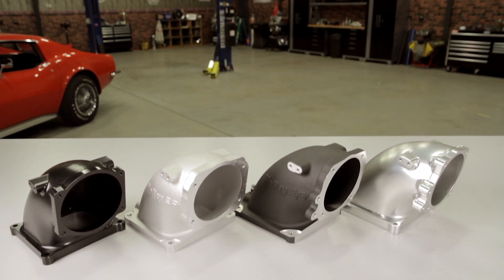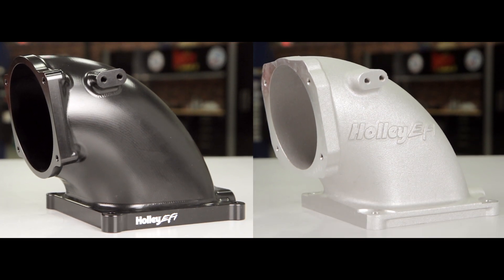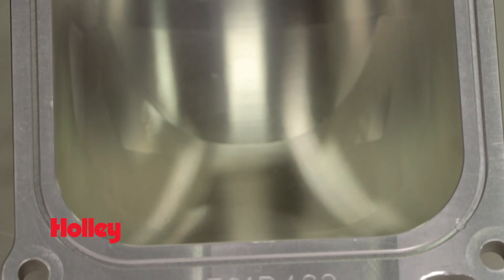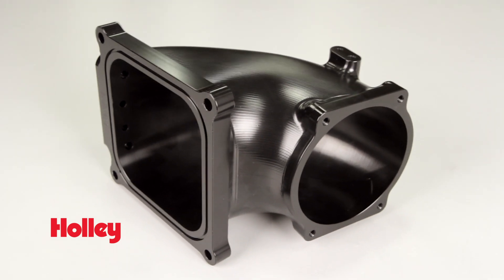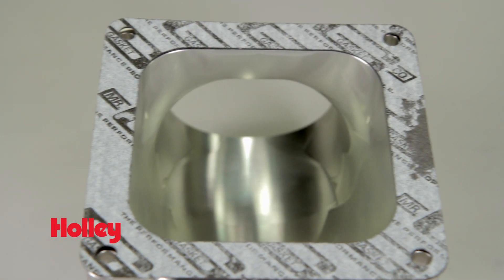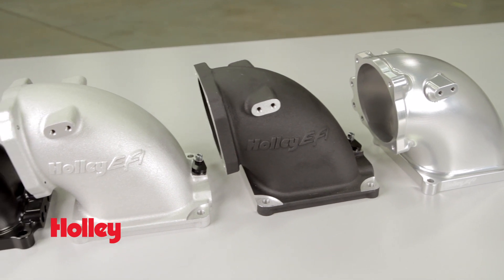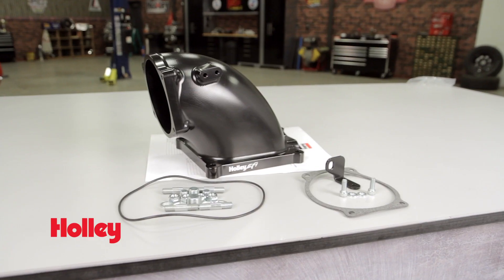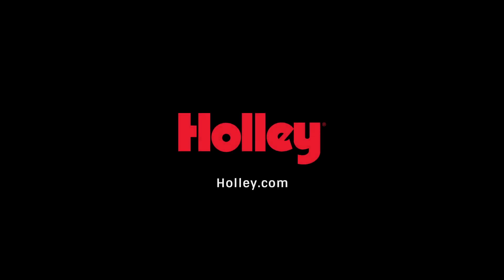Holley EFI Intake Elbows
We now have a full line of Throttle body intake elbows for both 4150 and 4500 flange intakes! These are compatible with LS, Ford, and other popular aftermarket throttle body styles. Whether you're naturally aspirated, turbocharged or running a centrifugal supercharger, we have a solution for you!  Check out the website for more info!

PURCHASE: